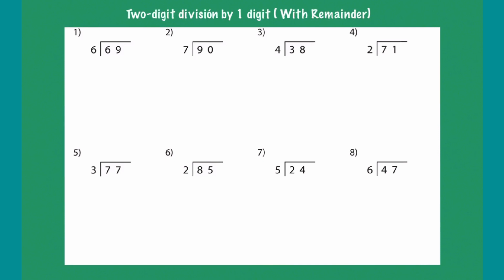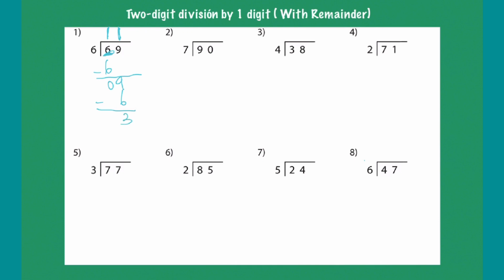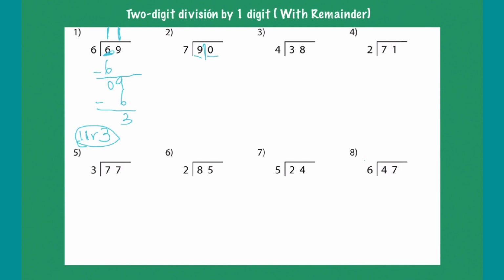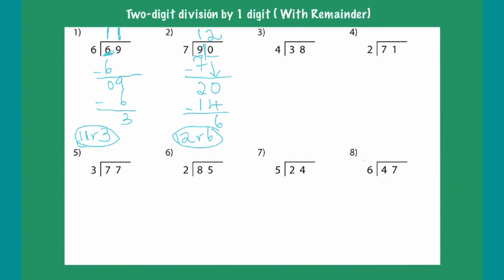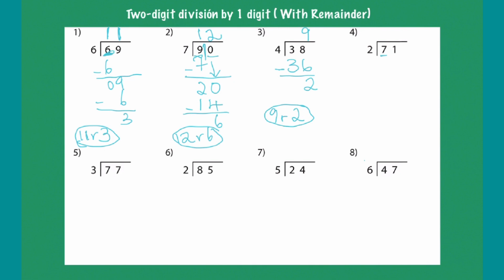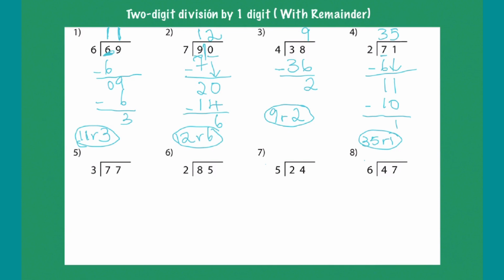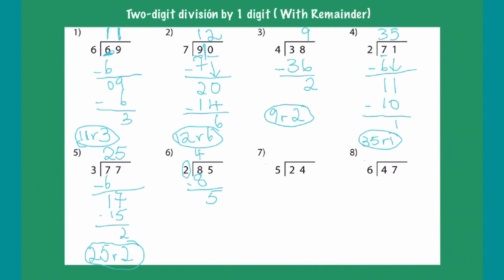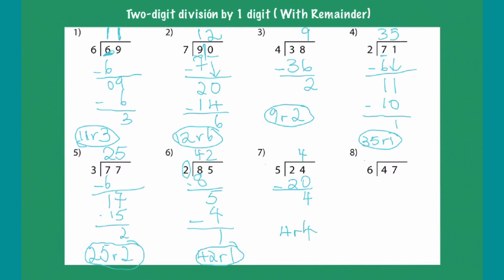Division of 2-digits by 1-digit with a remainder in the QUICKEST way!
In this video, I cover the easiest and quickest way to divide two digits by a single digit number. This method will serve to be rather SIMPLe and Effective to tackle all kinds of division sums.